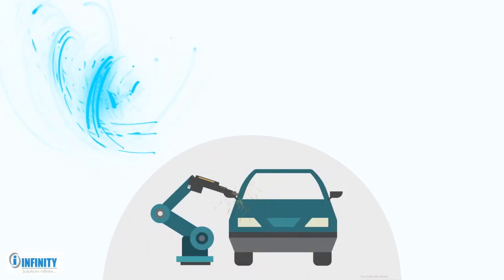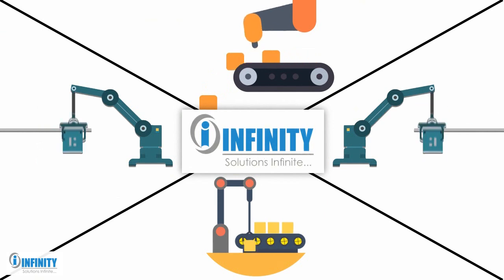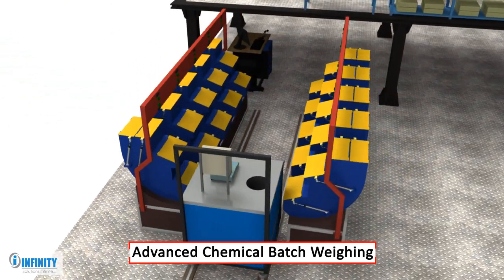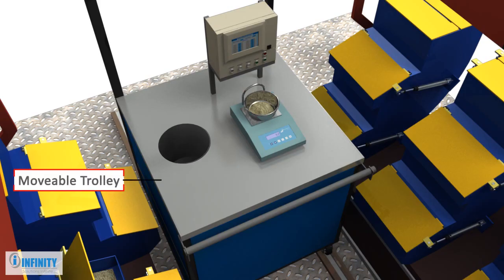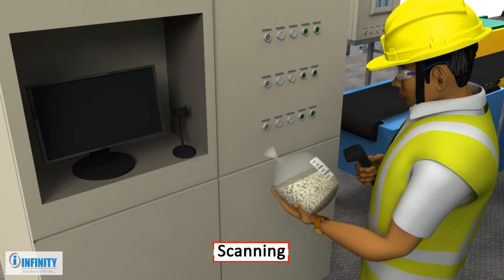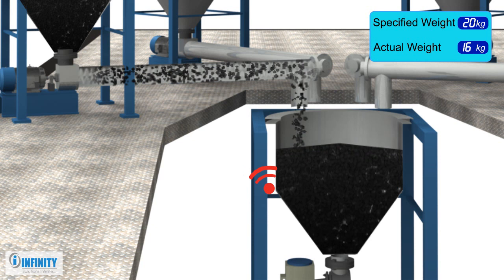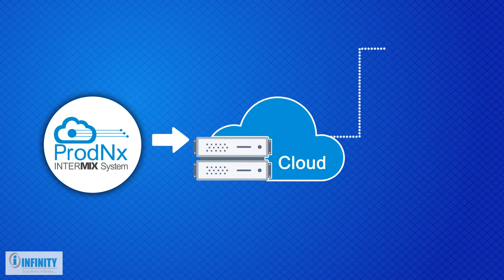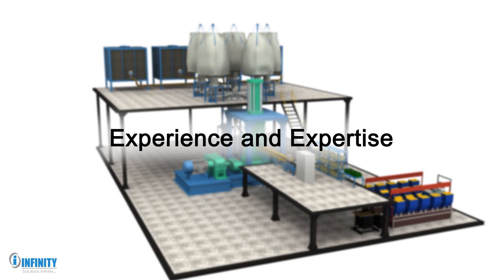AUTO CARBON OIL CHEMICAL BATCH WEIGHING SYSTEM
System Introduction : Infinity Automation specializes in delivering integrated automation, process and control systems for a wide range of industries that include Rubber, Automobile lighting, Automobile Hose Etc. Infinity has been providing effective, efficient and reliable systems for over 10 years. Infinity provide Advanced Chemical Batch Weighing System with. • PLC HMI based system architecture. • Below 1 gm. accuracy for small chemicals. • FIFO (First In First Out) bins to retain chemical properties with time. • Dual Bin structure for area as well cost saving. • Motorized Option for central weighing for time saving and operator fatigue. • User friendly PC based software. • Scanner Based Filling Mode. • Capable of storing unlimited number of formulas • Inventories unlimited number of materials • Tolerance control for accurate weights and batch integrity • Lot tracking & validation features • Multiple levels of security, password protection • Automation of material conveying/feeding devises (dry & liquid) • Prompting of hand add additions • Automation of mixers • Multiple operating platforms (Software & Hardware) • Operator interface devises throughout process with ergonomically designs • Enclosures available in stainless steel, mild steel or composite materials. • Work stations/tables for platform scales, shelf to support other equipment such as printer, bar code readers and displays. Key Features : FIFO BINS (First In First Out):- • Some chemicals changes their property with time. In normal bin if refill the bin at 25% then 25% of chemical have chances of losing their property and it is very dangerous considering quality of product. • Our improved FIFO design cover overcomes all ageing related chemical issues Dual Bin Structure:- • Improved Bin design as per material consumption. • Space as well as cycle time saving. Multiple Bin Weighing Trolley:- • Our improved design multiple bin trolley allow to create multiple batches in single weighing cycle. • Motorize movable trolley arrangement Scanner Based Filling Mode:- • Barcode Scanning based filling mode allows user to introduce right chemical in right Bin. Fast Response Weighing System:- • Fast response weighing improves cycle time of batch weighing as well as accuracy of system. • PLC controlled weighing module improves overall stability and simplicity. User Friendly PC Based Software:- • User friendly windows platform • Various Data collection option protocols like serial, Modbus, Profibus. • Third Party export available such as excel, SAP etc. • Day wise, shift wise report generation facility is available for MIS Purpose. Multiple formulation batches can be selected in one setting. • Using this feature supervisor can assign at a time whole day production in just one setting. • Chemical inventory records can also be maintained using this software. • Enhanced security feature assigns password levels for operator Supervisor and Administrator. • Software keep track for material in Bin, generate empty alarms for filling. • Easy interfacing for barcode printer. Barcode Interface System: • Compatible with any barcode printers available in today’s market. • Customer can decide his barcode format using our customized software.